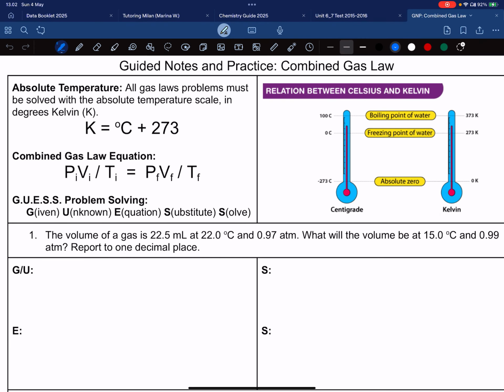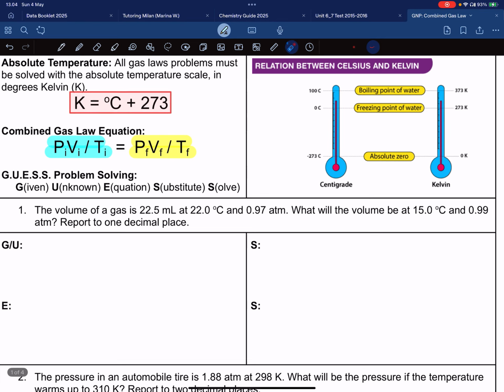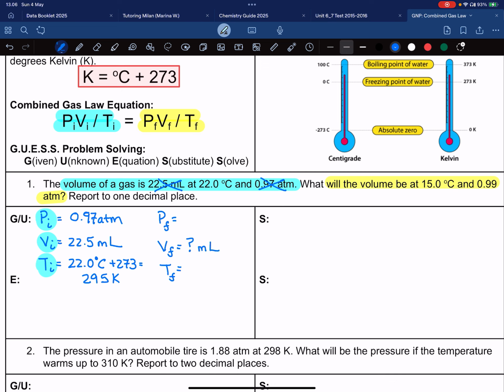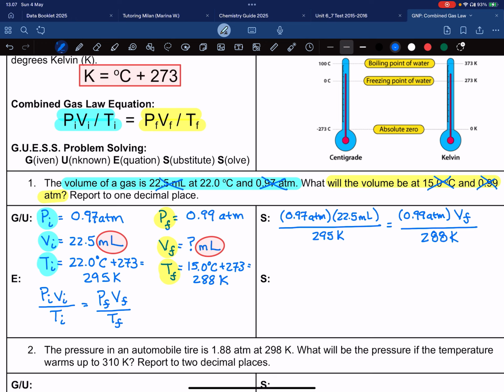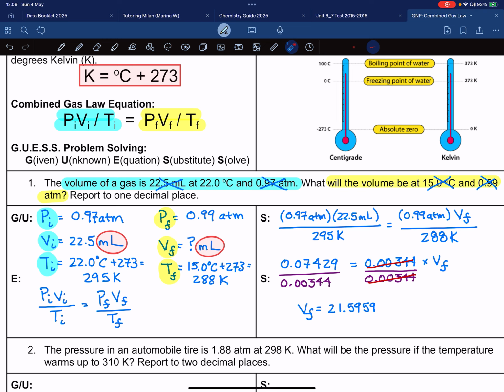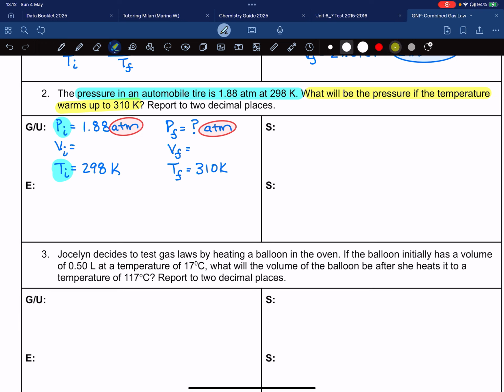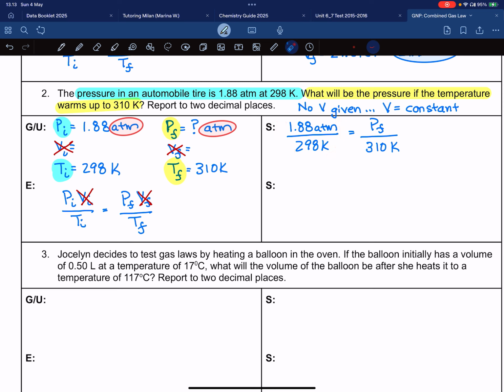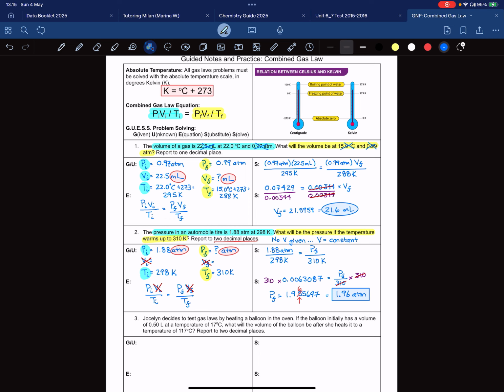Guided Notes and Practice: Combined Gas Laws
Notes on using the combined gas law to solve problems.